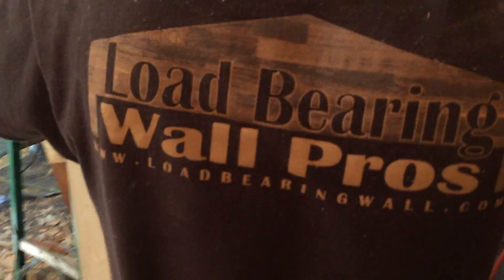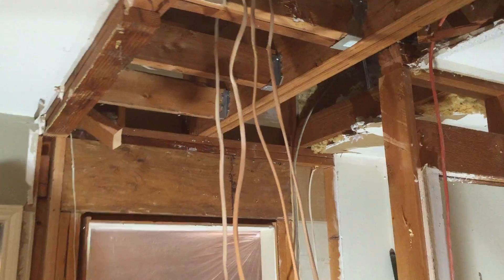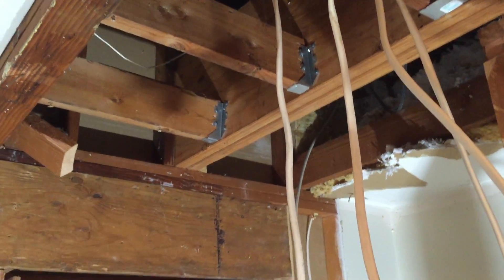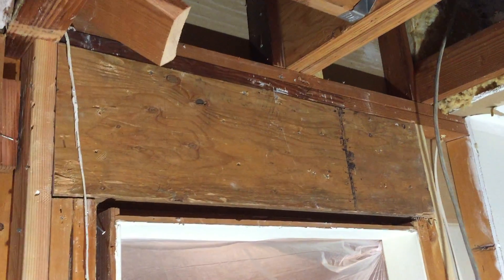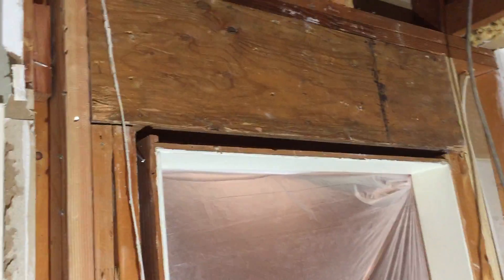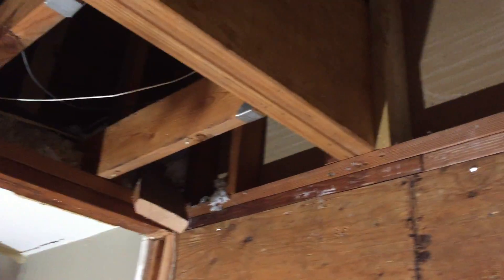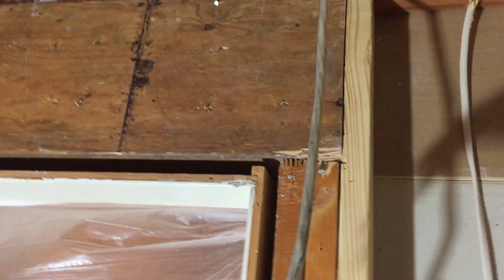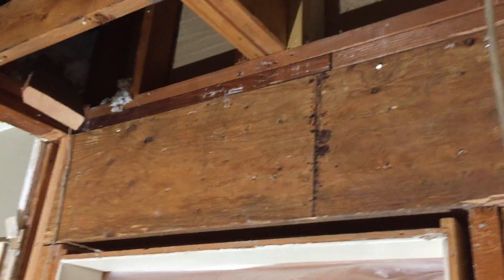Load Bearing Wall over a doorway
Load Bearing Wall removal contractors show how to support end point over a doorway.